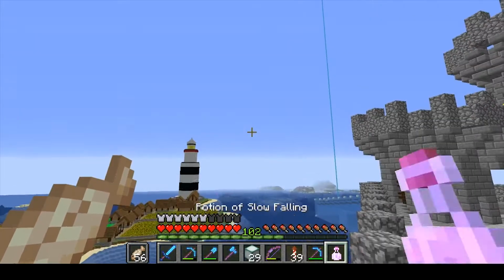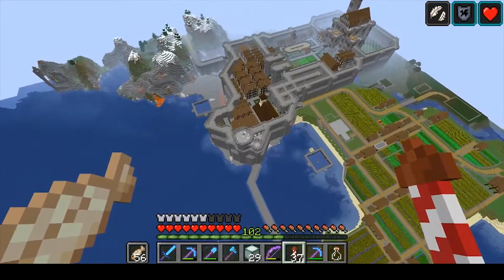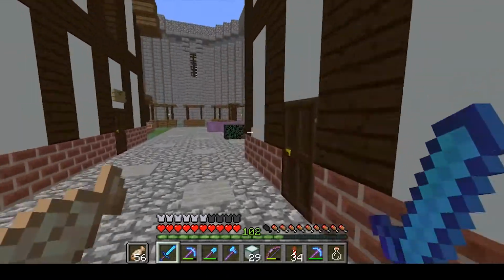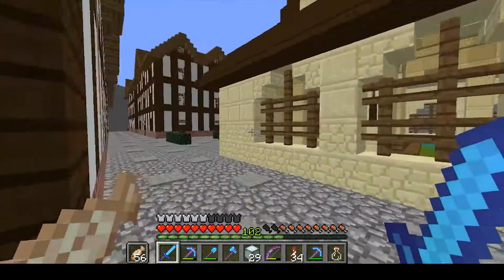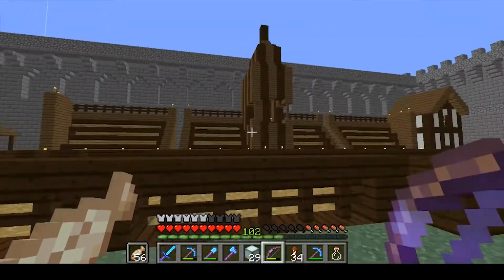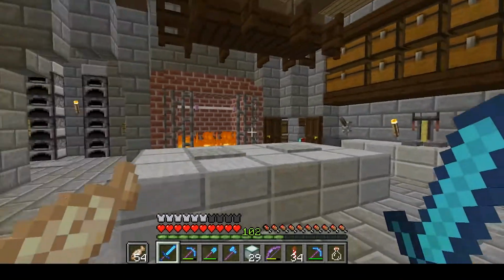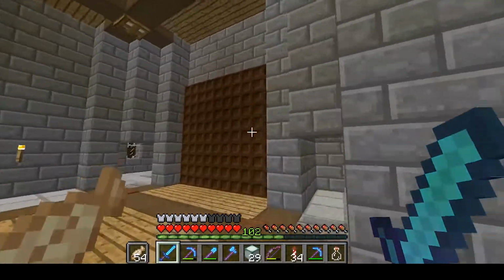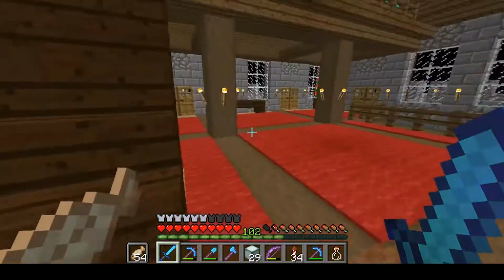Huge Survival Minecraft Castle Tour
In this video we tour the castle town and the castle itself. This was all built in vanilla survival minecraft. Thanks to Shadiversity for some of the inspiration in building the castle and medieval style buildings.